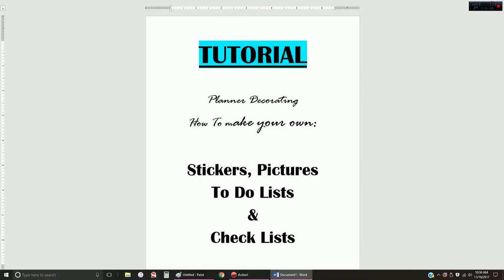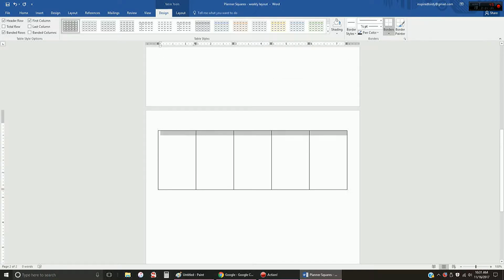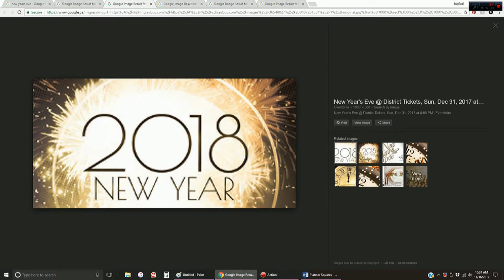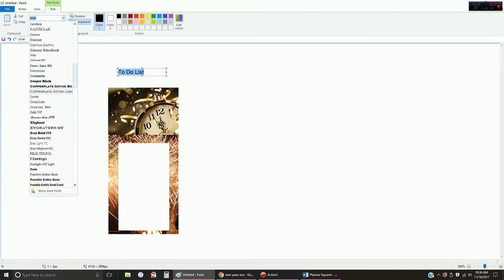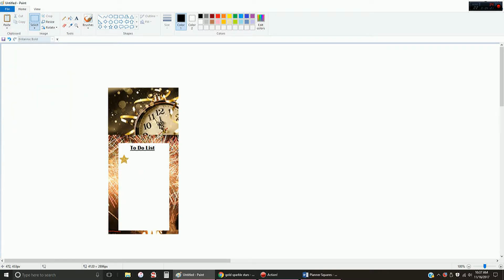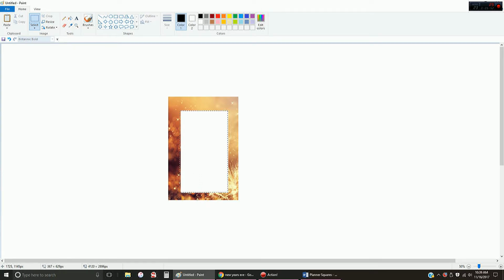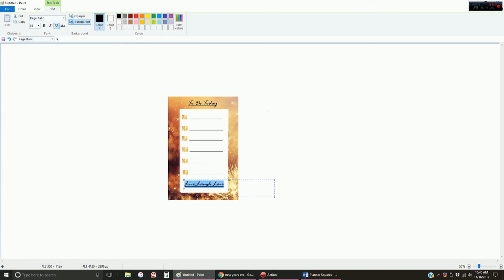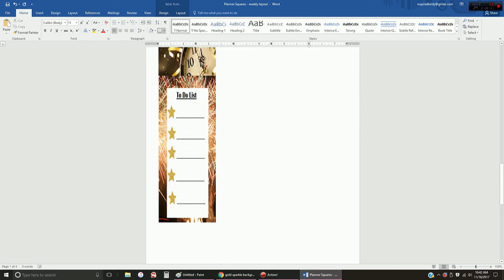PLAN WITH ME | TUTORIAL| Create Your Own Planner Stickers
Thought I would share this video as I have been asked many times how I plan out my Plan With Me video’s, save money on stickers and make items fit the happy planner. Really this can be used for ANY planner!